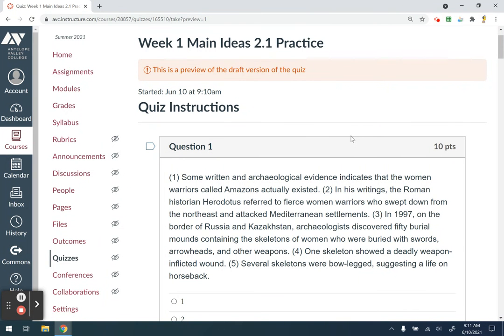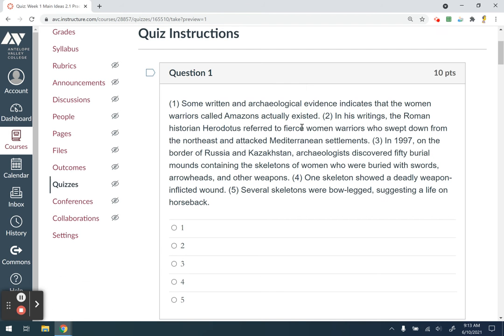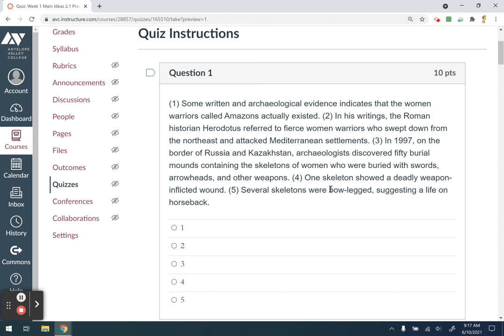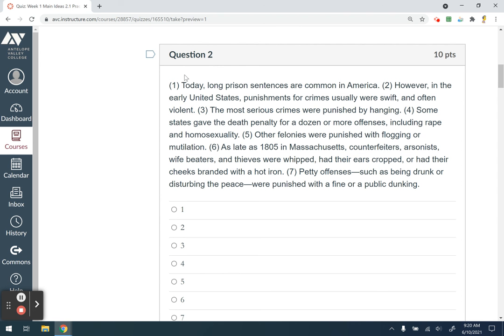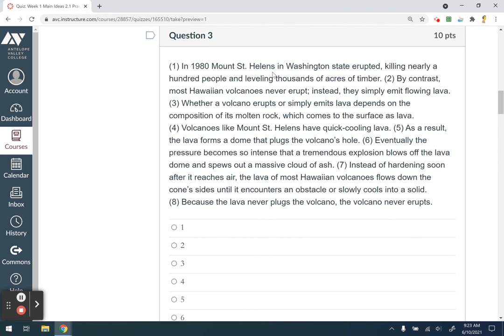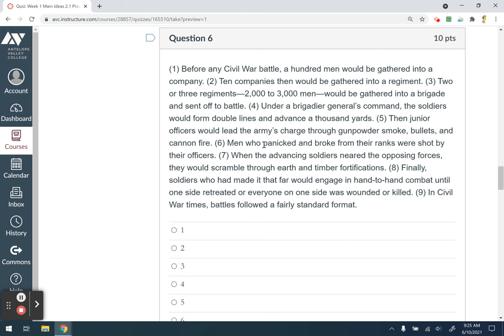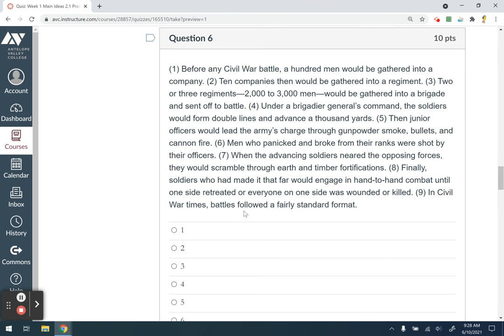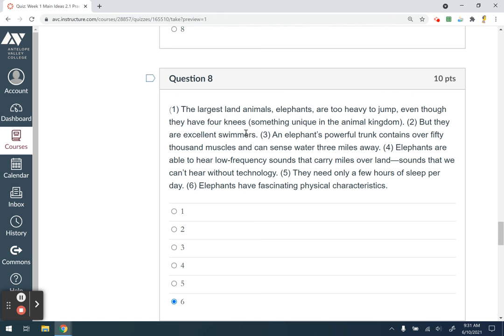Tutorial Practice Review "Main Idea 2.1"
Reading, English, Education